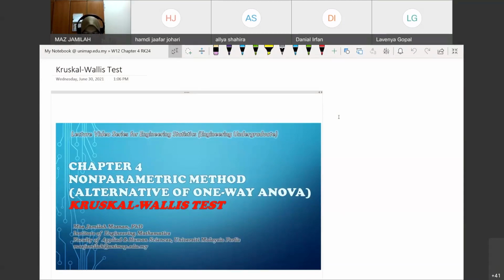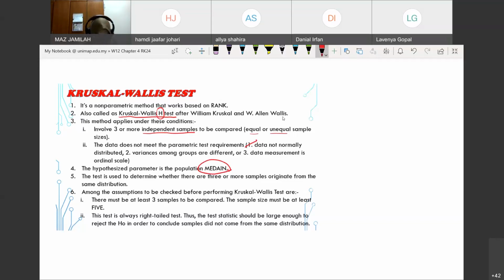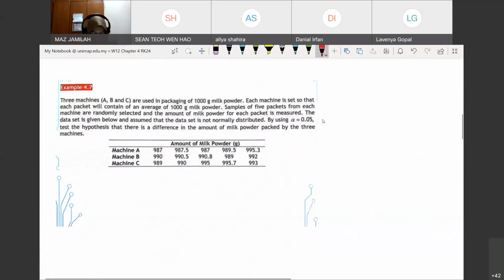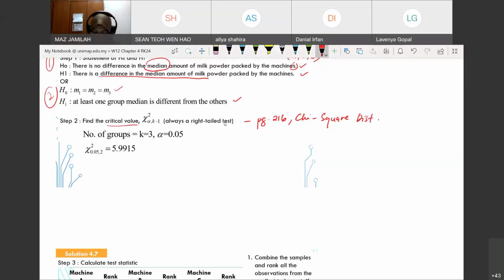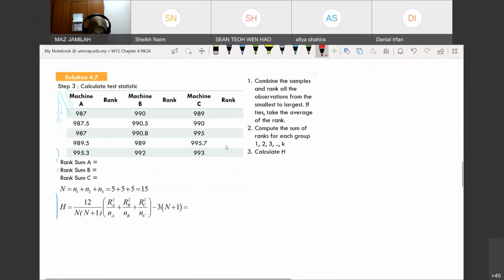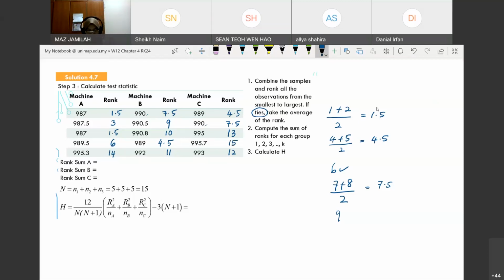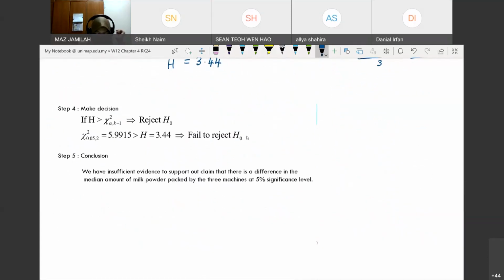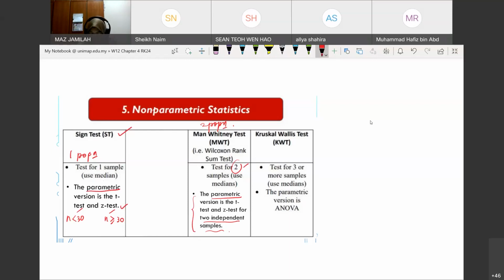Kruskal Wallis Test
This video covers the discussions on Kruskal Wallis Test. Slides for the video can be downloaded via shorturl.at/bkGLR